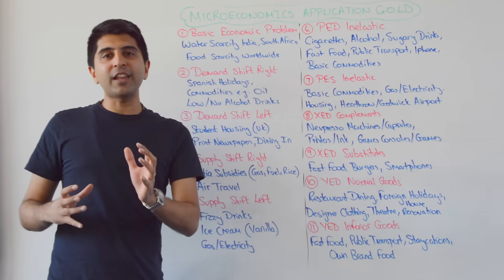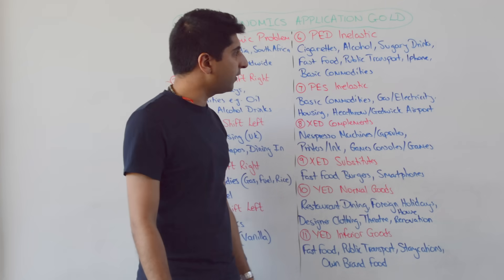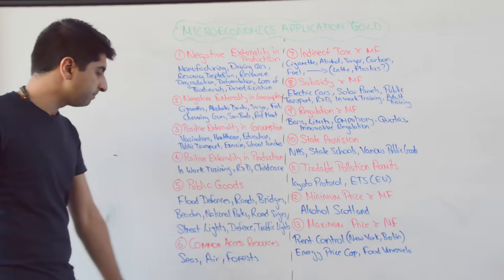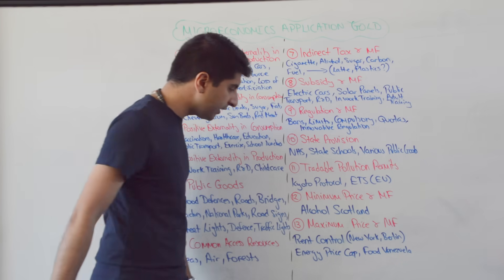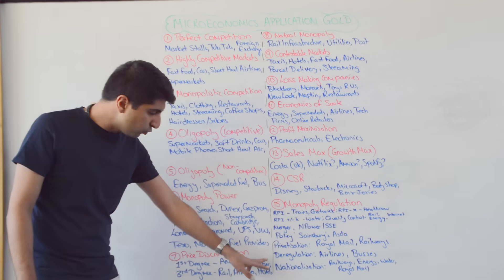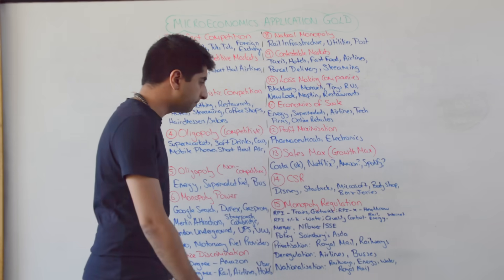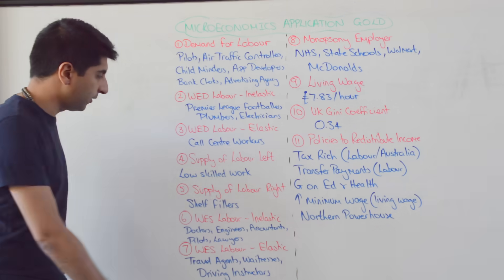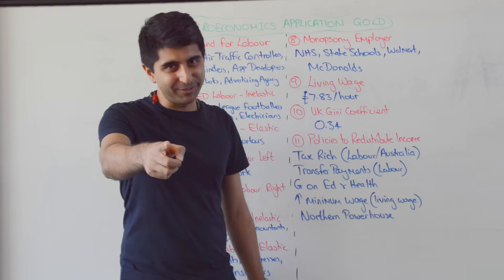Micro Examples for Literally Everything! Pure A* Gold!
Microeconomics Examples for Literally Everything! Pure A* Gold!